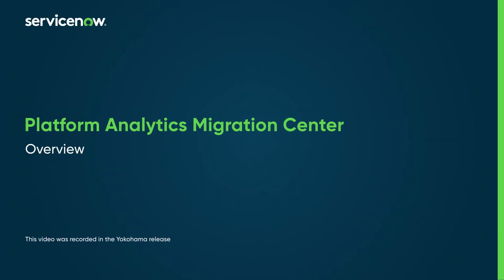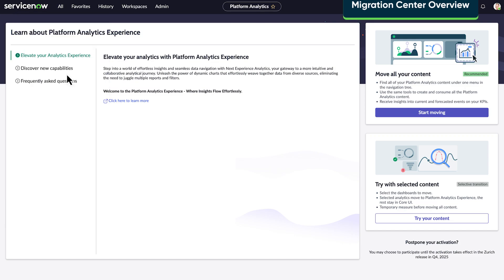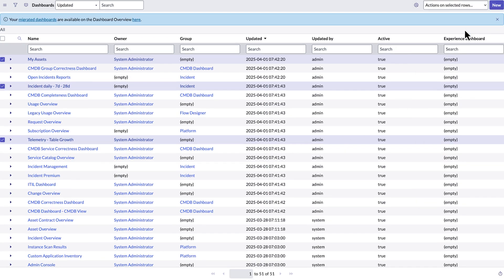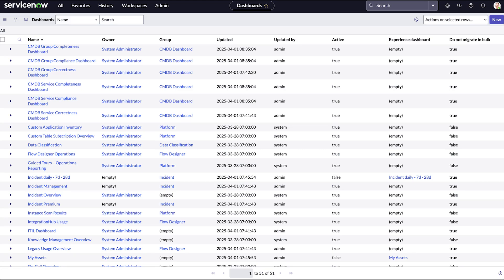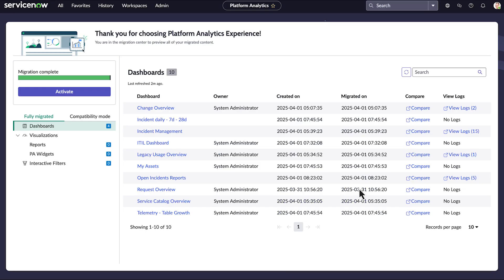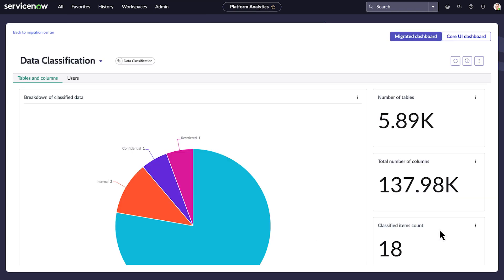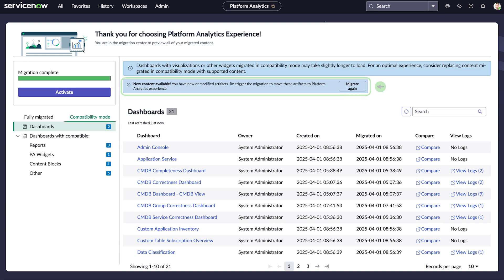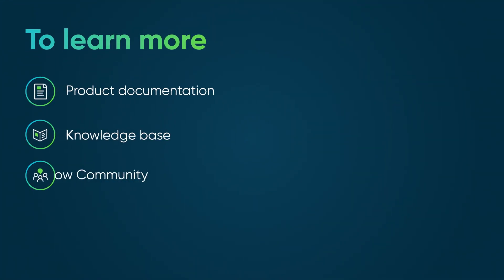Platform Analytics Migration Center | Overview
In this video we show you how to migrate your Core UI data including existing dashboards, reports, interactive filters, and Performance Analytics widgets, to the Platform Analytics experience using Platform Analytics Migration Center.

Chapters:
00:00 Introduction
00:21 Enable Next Experience
00:33 Migration Center overview
00:48 Try migration with selected content
01:29 Exclude content from migration
01:53 Perform full migration
03:30 Activate migration

Role required: admin. Users with other admin roles (pa_admin, report_admin, and dashboard_admin) have access to the Migration Center to evaluate the migration before activation.